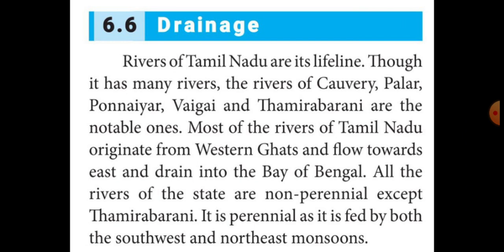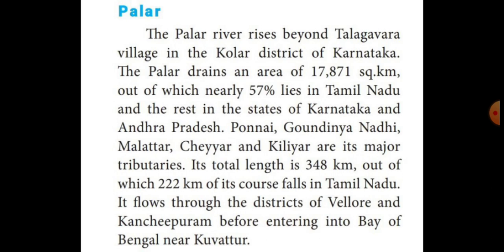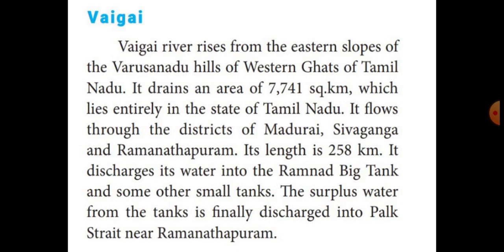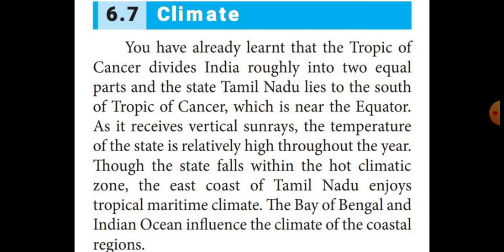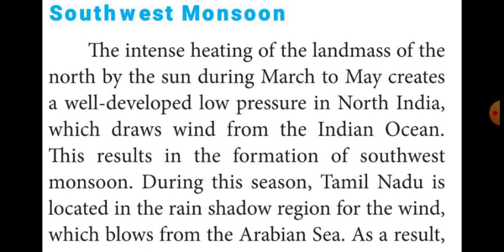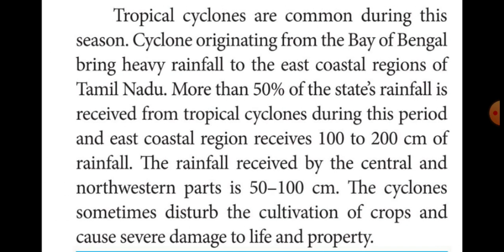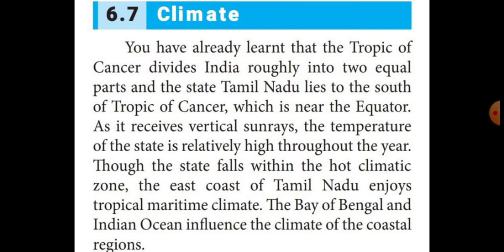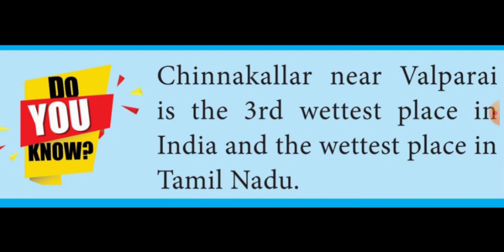GRADE10 SOCIAL GEOGRAPHY LESSON:6 (PHYSICAL GEOGRAPHY IN TAMIL NADU)(09-10-2020)(10.10)am